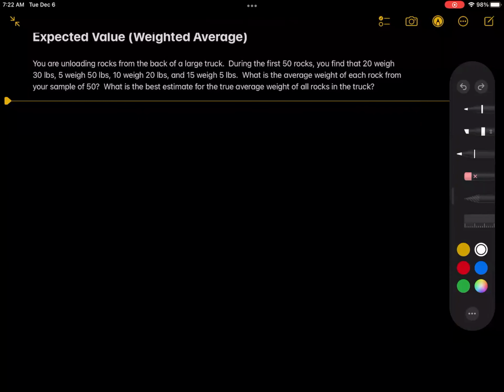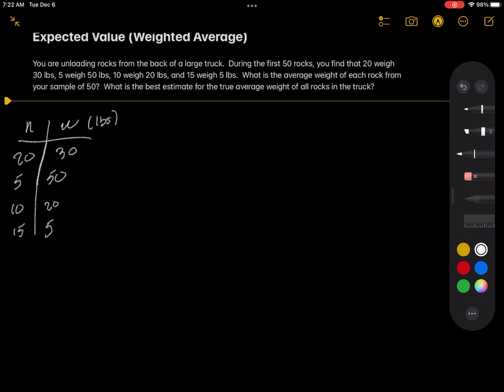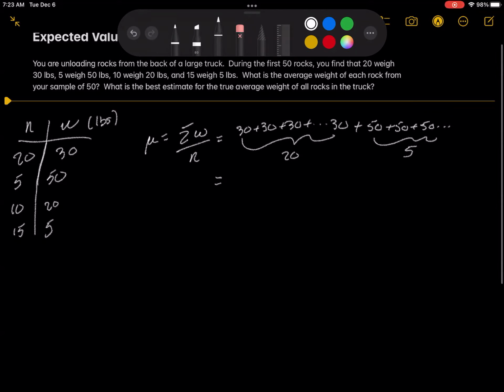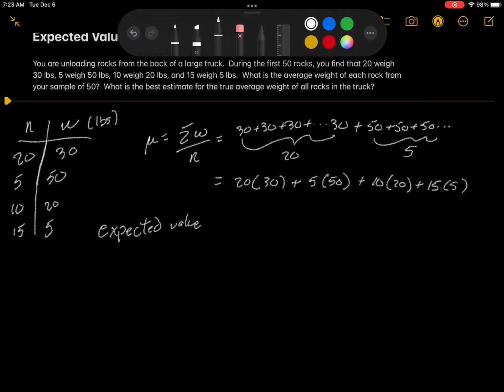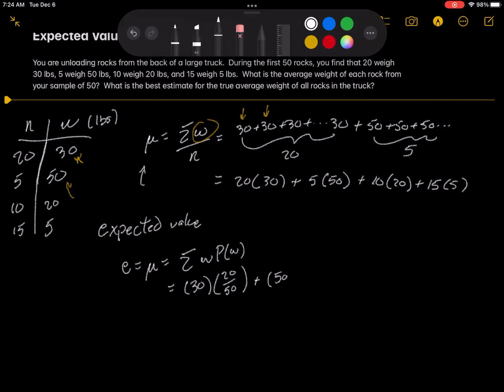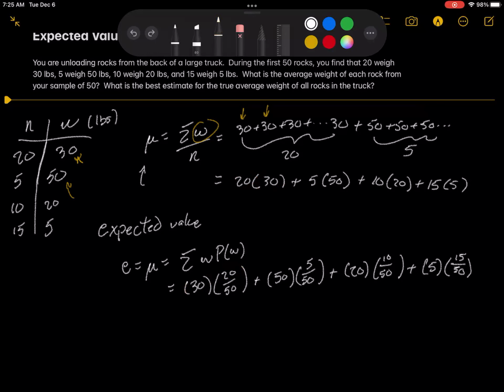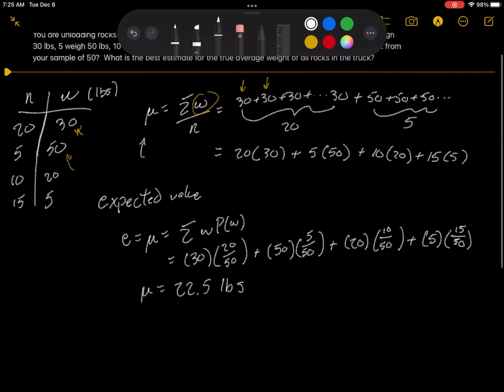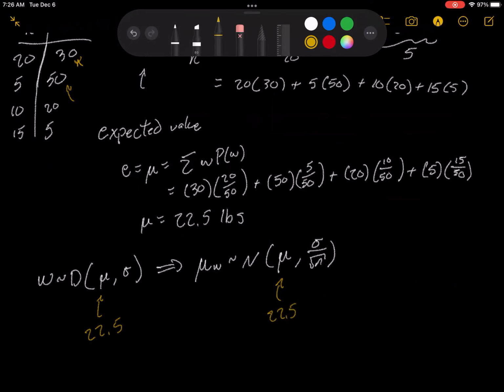Expected Value (Weighted Average)